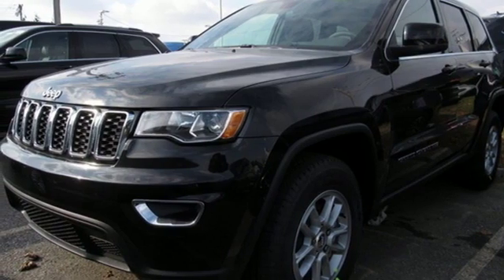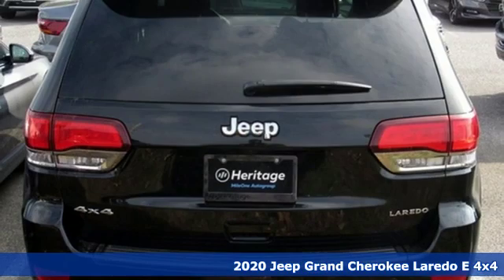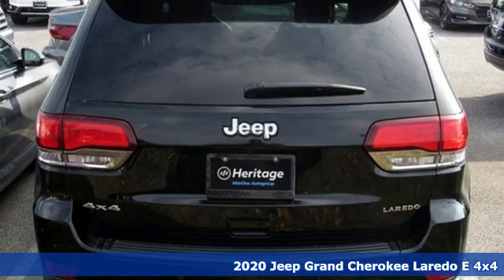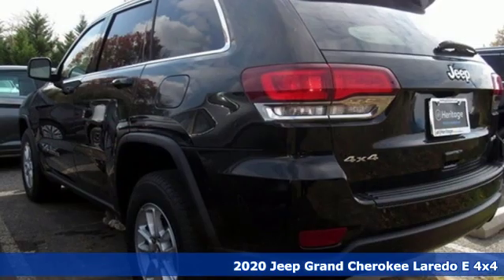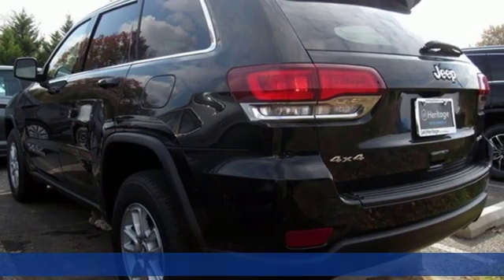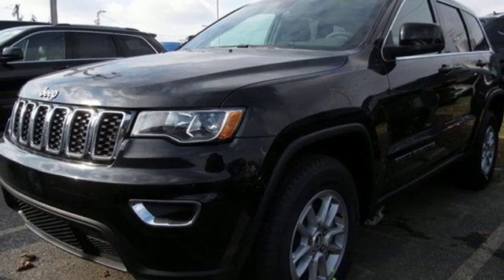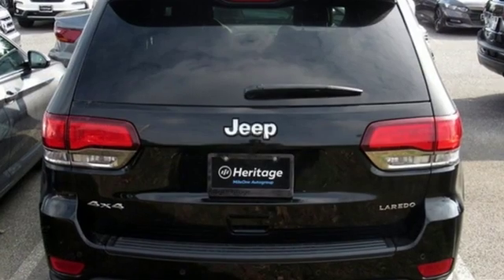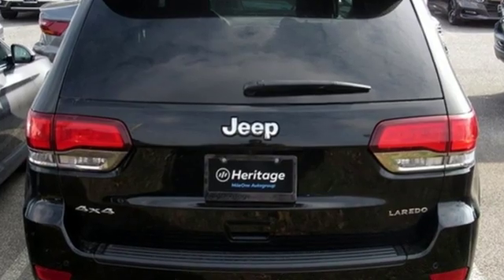2020 Jeep Grand Cherokee Baltimore MD Parkville, MD L0200973 - SOLD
Year: 2020
Make: Jeep
Model: Grand Cherokee
Trim: Laredo E
Engine: 3.6L V6 24V VVT
Transmission: 8-Speed Automatic
Color: Black
Interior: Black
Stock #: L0200973
VIN: 1C4RJFAG1LC200973

Address:
9219 Harford Rd